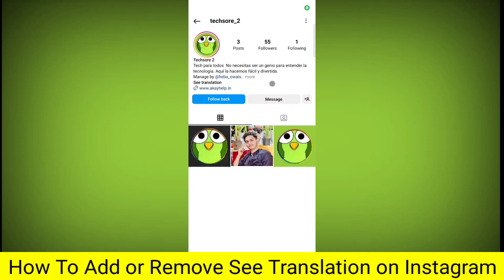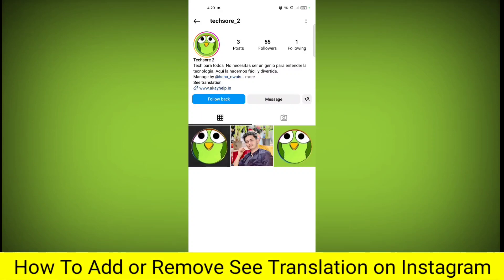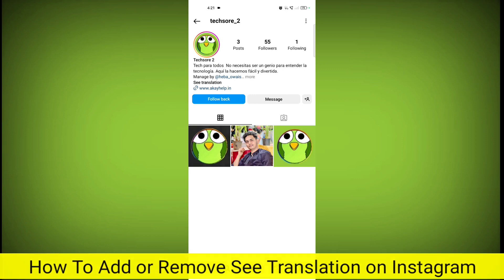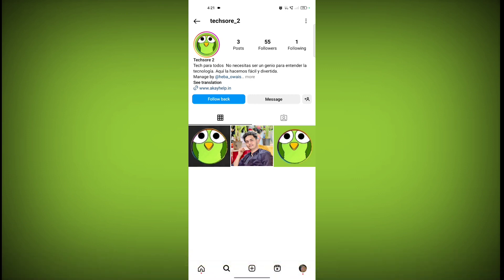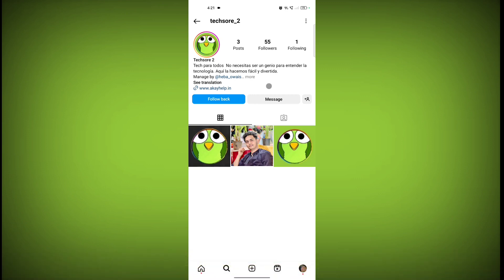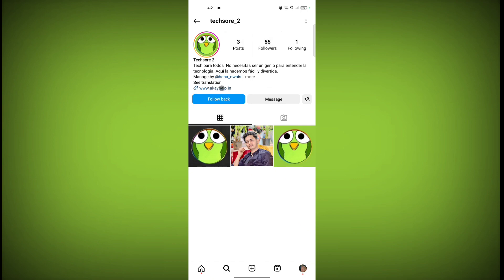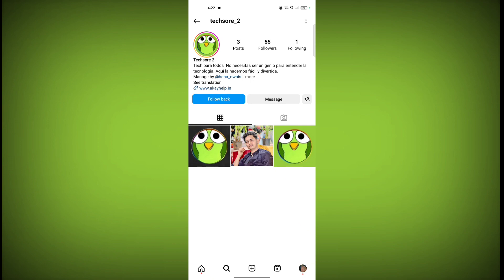How To Add or Remove See Translation on Instagram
Talk soon,
Abid Akay